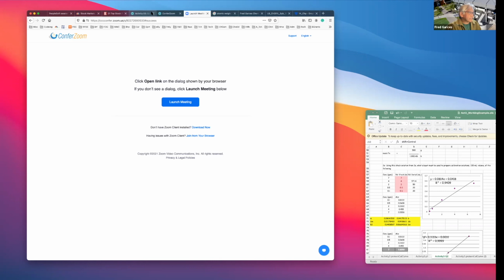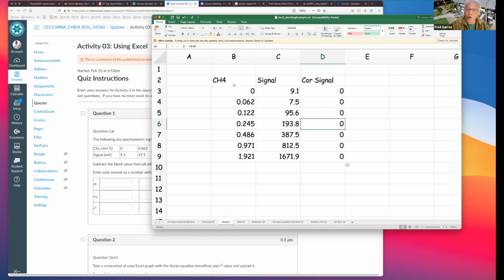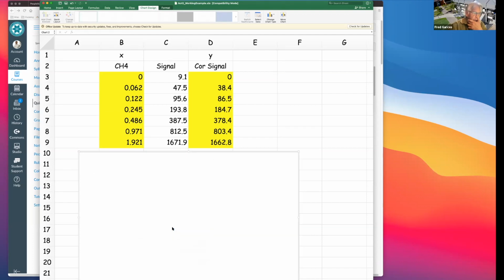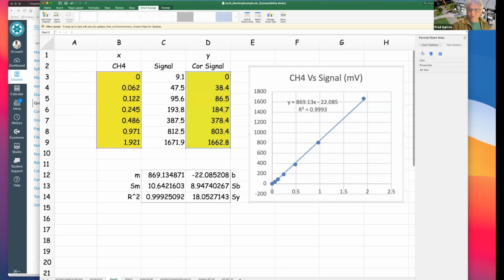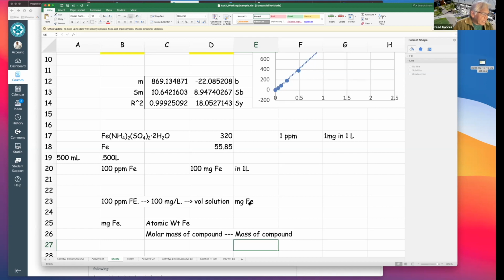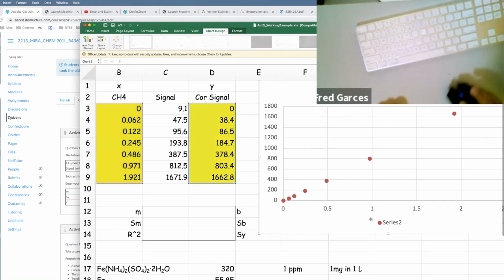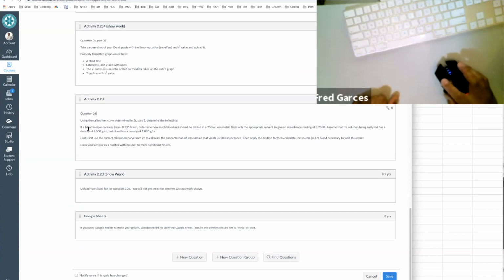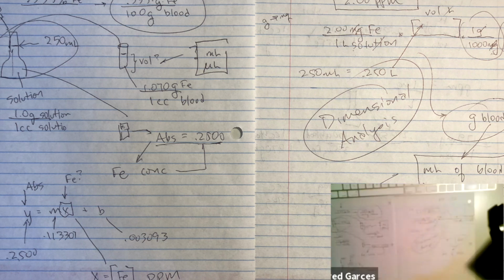Activity 03: Using Excel and Linest, 2021 Sp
Excel and Linest in the Laboratory
F.O. Garces